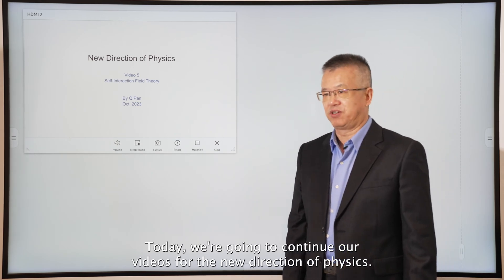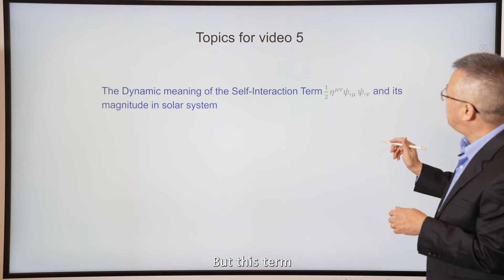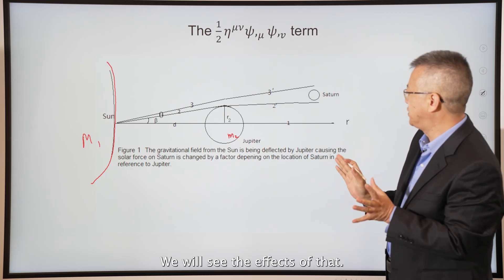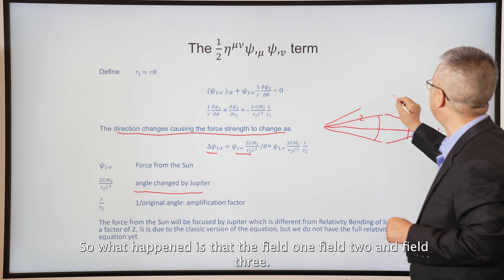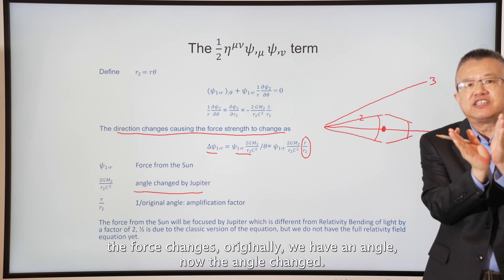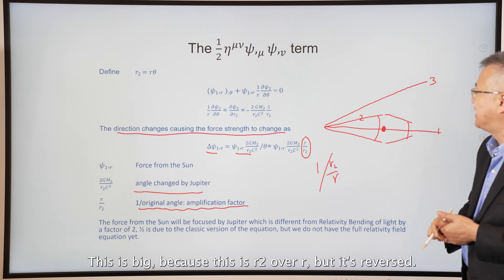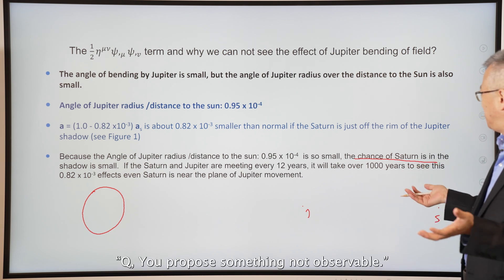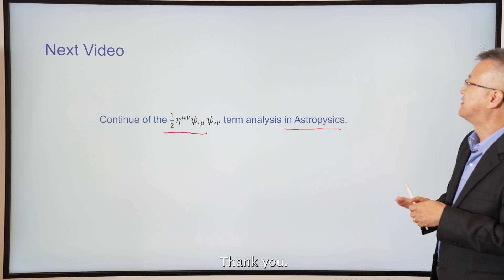Video 5 - The Self-Interaction Term and it’s magnitude in solar system.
The meaning of the Self-Interaction Term ½ημν φ, μφ, v￼ is investigated. The terms describes the field focusing as we hoped.  Due to field focusing, the smaller the gravitational angle, the larger the focusing effects.